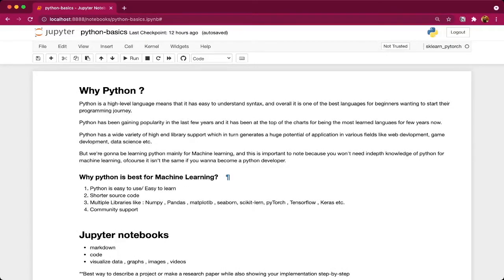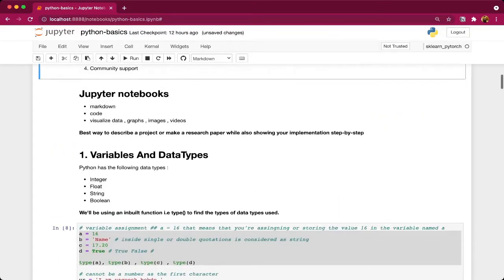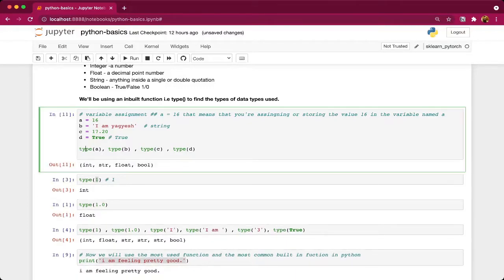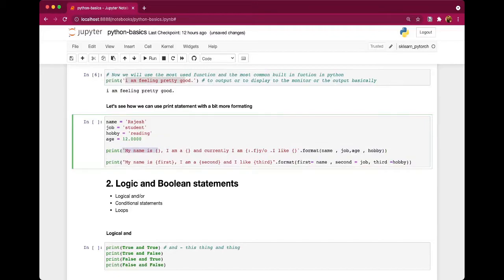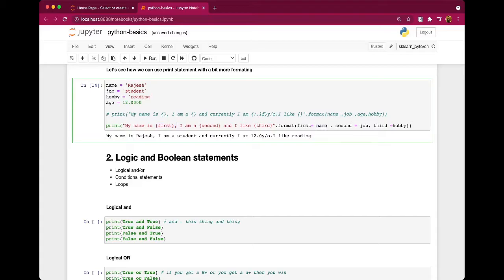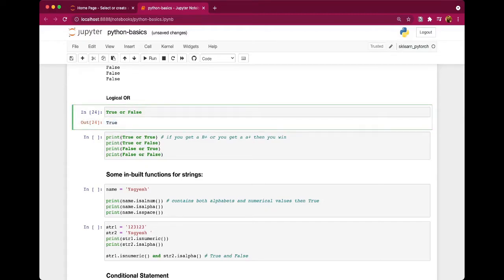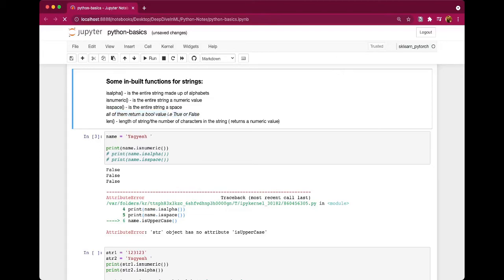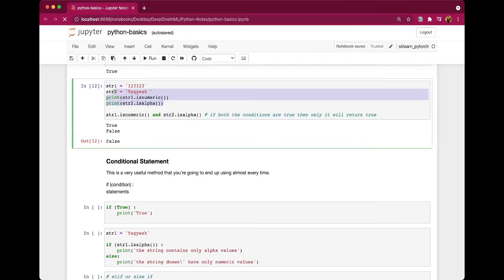Python Programming Fundamentals | Data Types | Tutorial - 1[ FULL COURSE With Notes ]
Hey Guys 🖖

Python is one of the most trending python programming languages. It is used in Data science, Machine learning, Data analysis, Game development, Web Development etc.
And the best part is that it is one of the most if not the most easy to learn and understandable programming language out there.

The video covers the following topics :
00:00 Why Python ?
4:54 Variables and Data Types
12:13 Logic and Boolean values
21:00 Some In-built functions in String

And my videos and tutorial are long because I share all the things and also their applications, so from my side I'm giving my best and trying to improve with each video, and with support my 'best' always stretches it's limits.

In the next video i.e tutorial-2 we'll covering conditional statements and Loops.